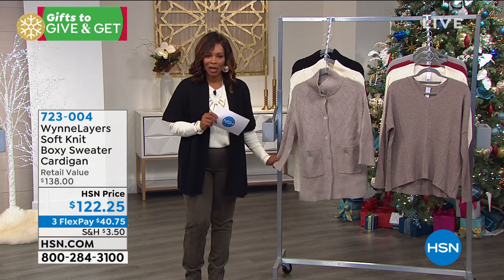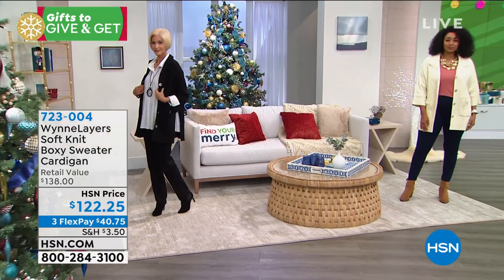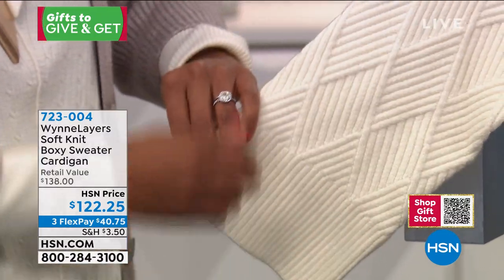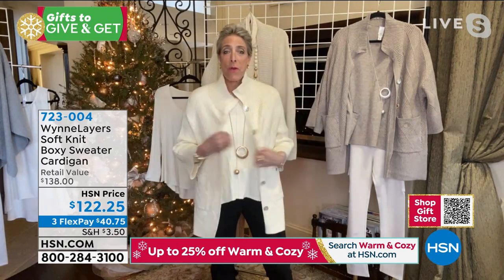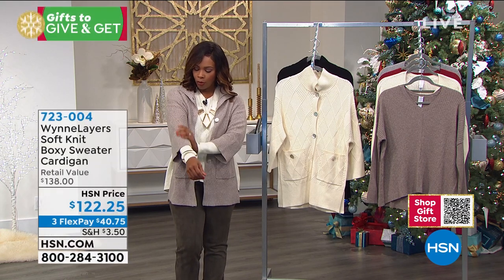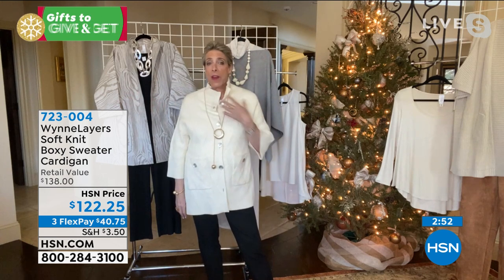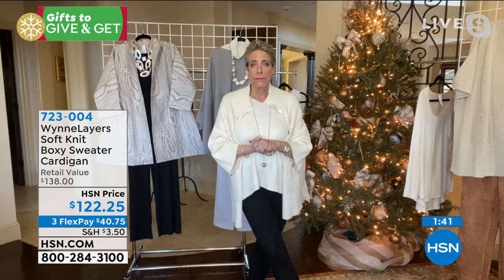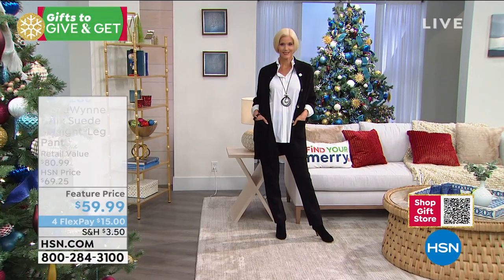WynneLayers Soft Knit Boxy Sweater Cardigan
Diamonds are a girl's best friend  in any size, shape or form. The diamondpatterned texture on this soft sweater knit cardigan gives your coldweather wears a highfashion edge.